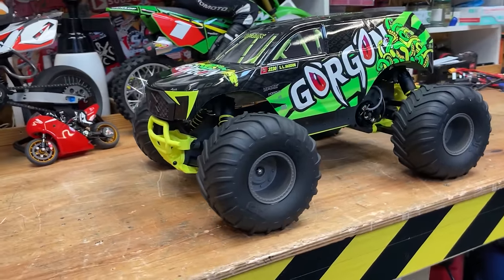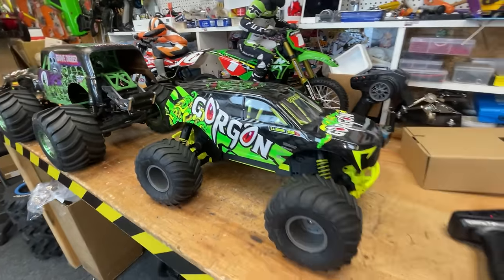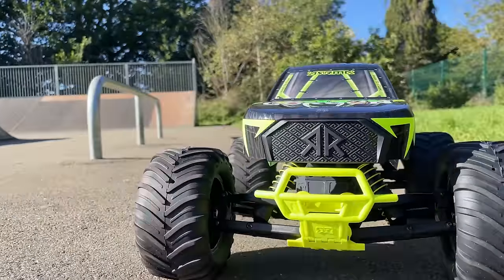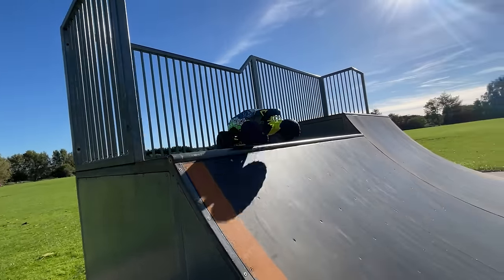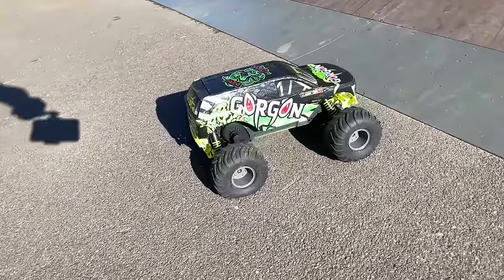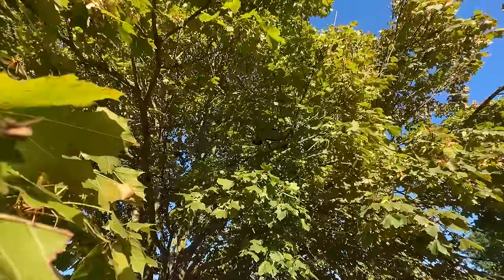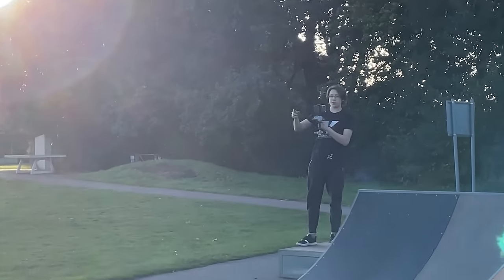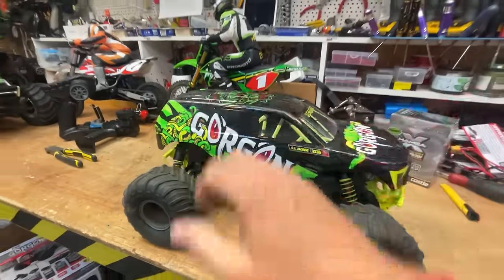New Arrma RC Car Everyone is raving about, but ...more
Dirt cheap Arrma Gorgan tested to see if it's any good for the price.